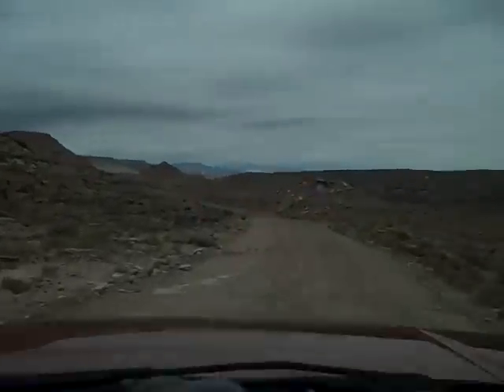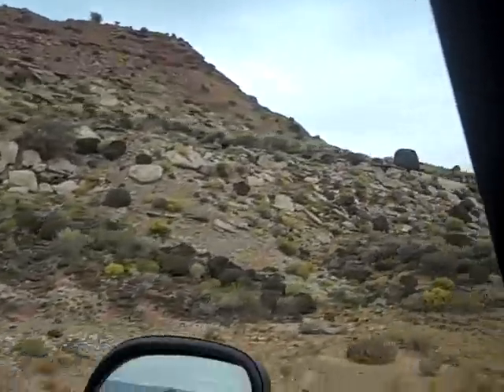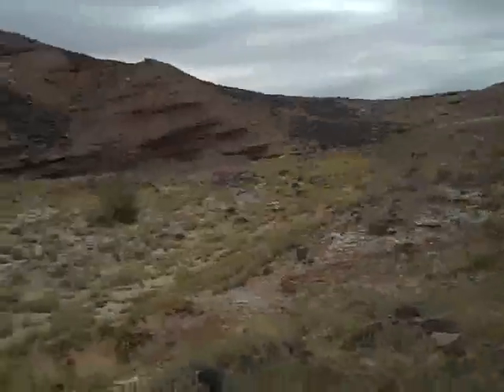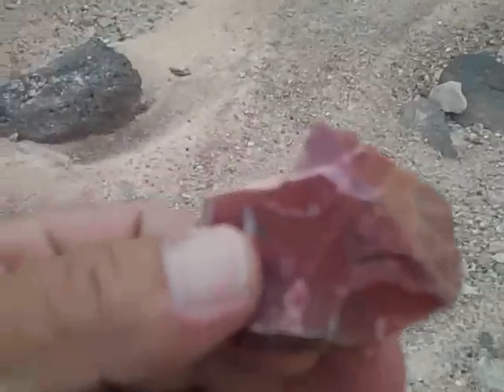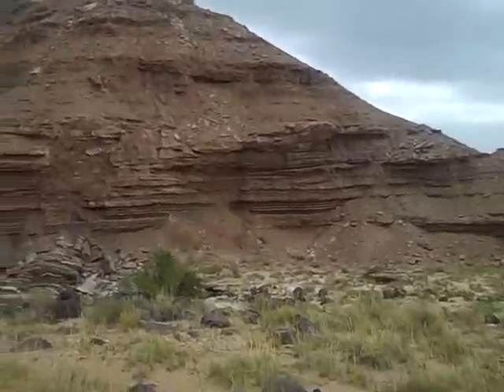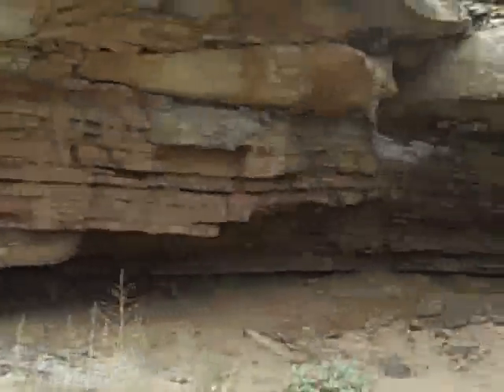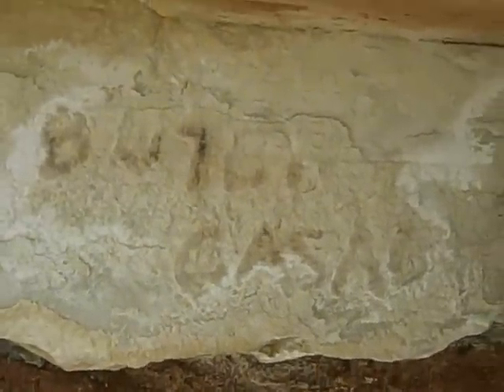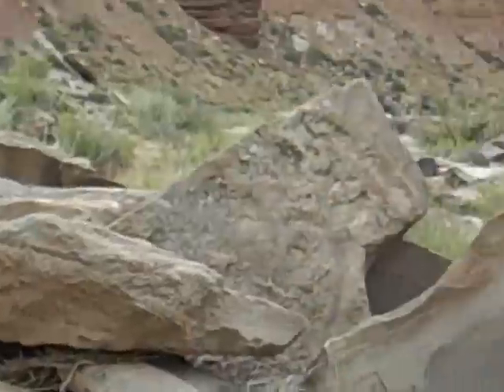Butch Cassidy's Hide out! Real Place, real signature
This was a hideout in central Utah where Butch Casady, (real spelling as you can see by the signature), left his mark in charcoal. The signature sticks out from the rock as it has resisted erosion.